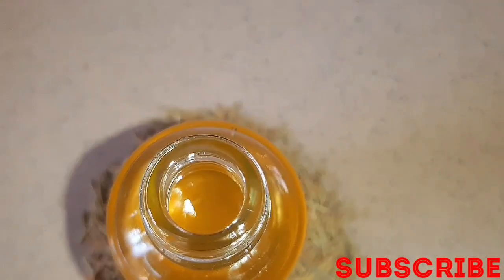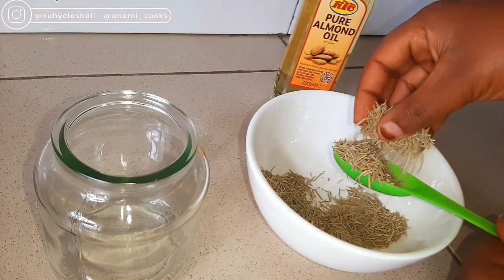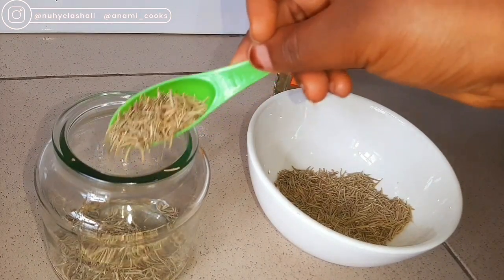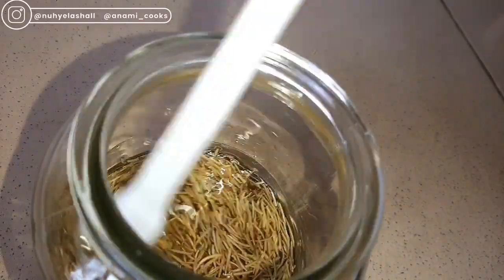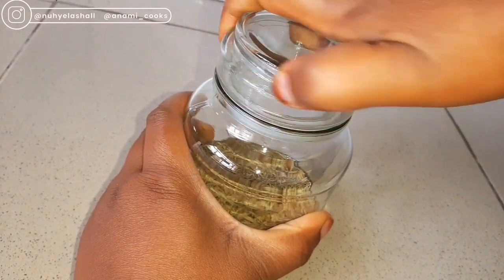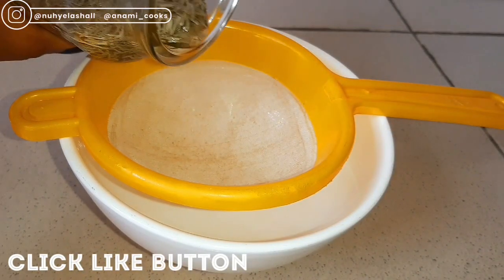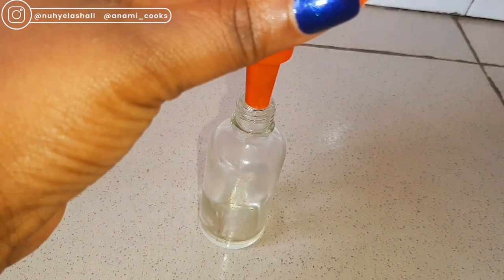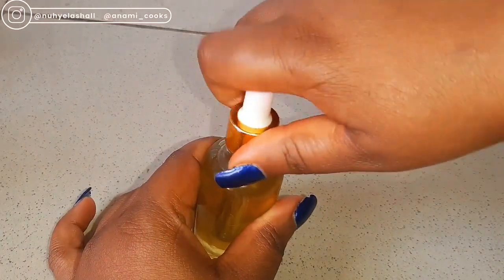How to Make Rosemary Oil at Home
How to make rosemary oil at home, how to make rosemary oil with dried rosemary,

Liking, Commenting &
Turning on bell notification so you don't miss any of my new videos. ❤🙏